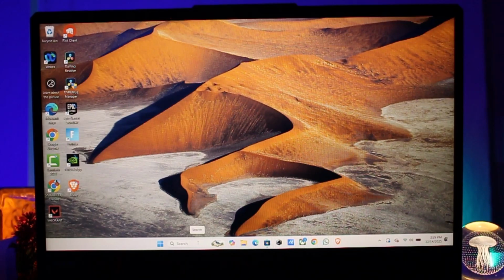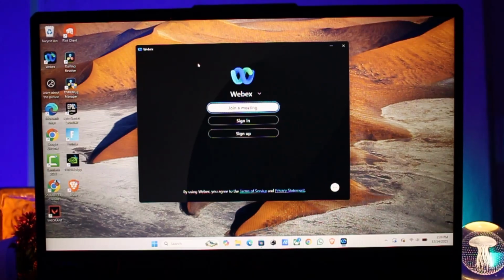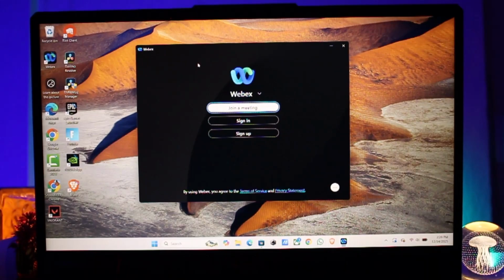How to Join Webex Meetings Without Installing the App In Laptop - Here's How You Can Do It // 2026